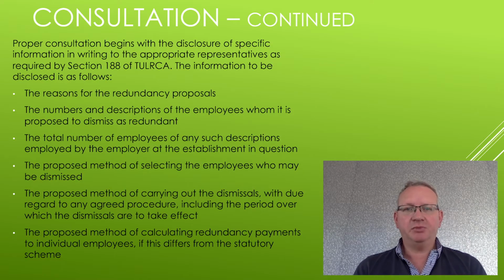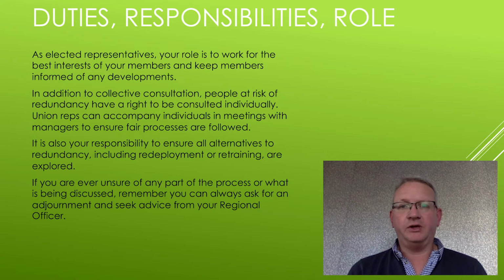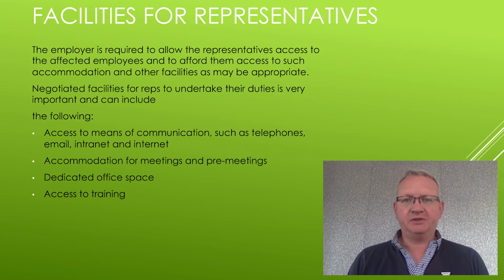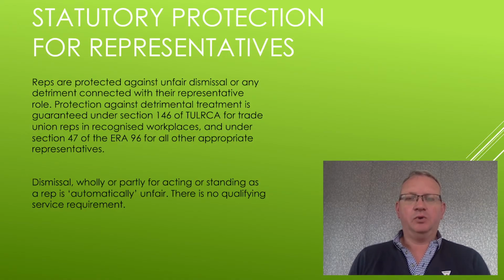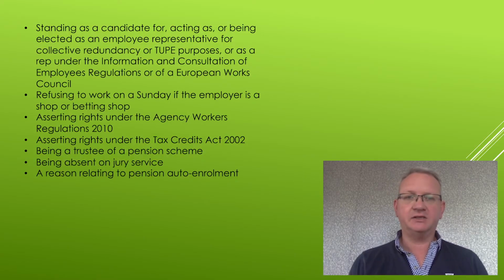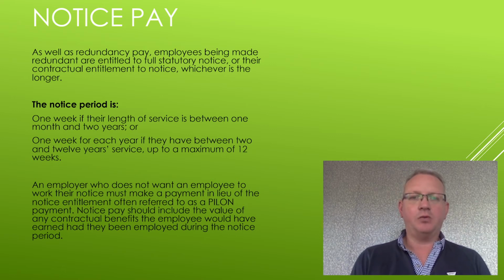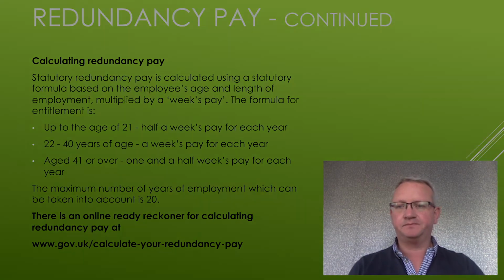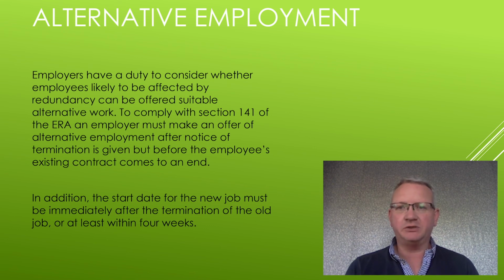Understanding the redundancy consultation process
A short video presentation to refresh reps on the redundancy process.